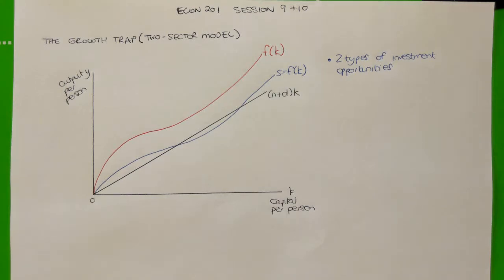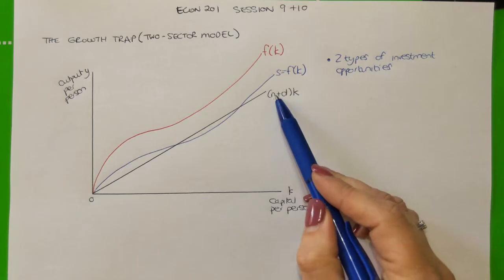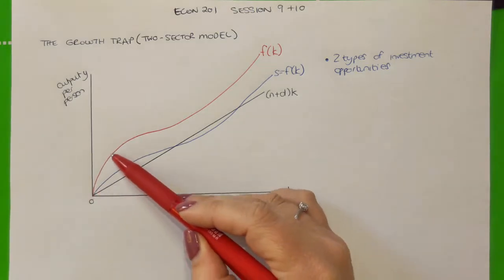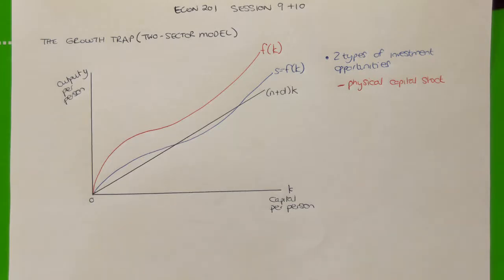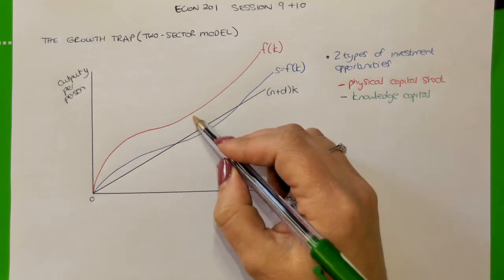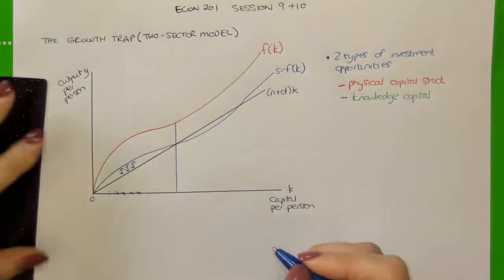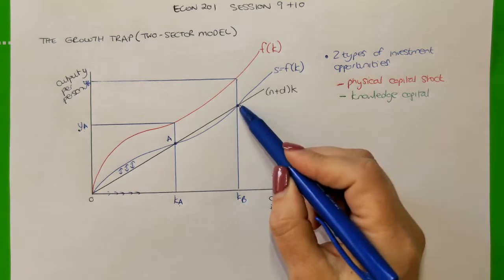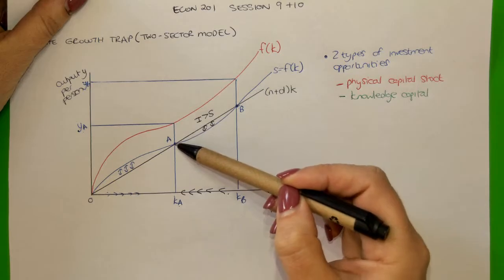ECON201Macro1Session9 10 growth trap 2 sector model_Video1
ECON201 Macro 1
Session 9_10
The growth trap (2-sector model)